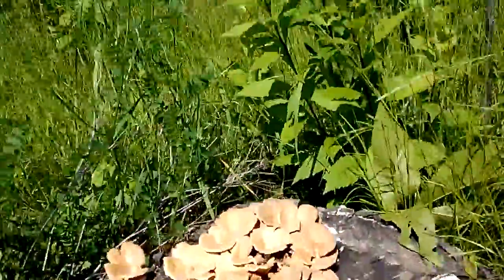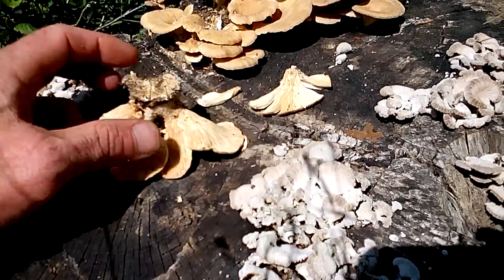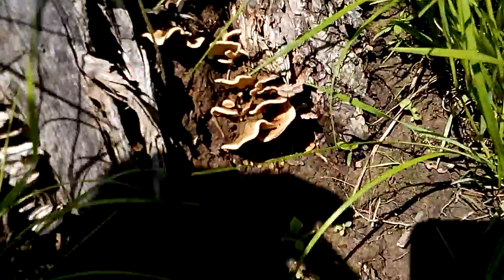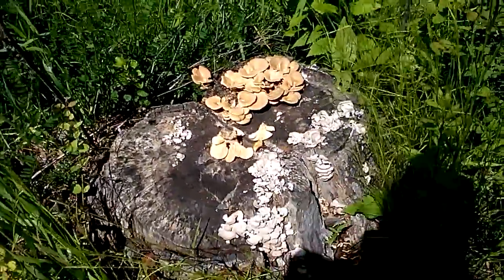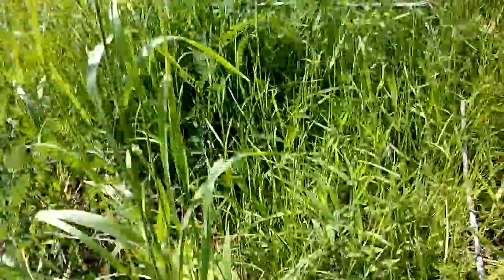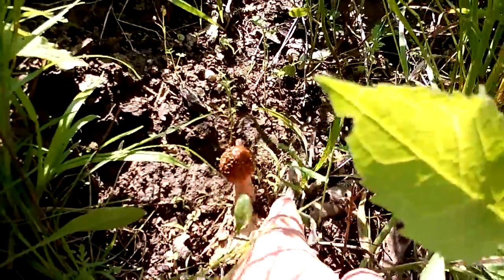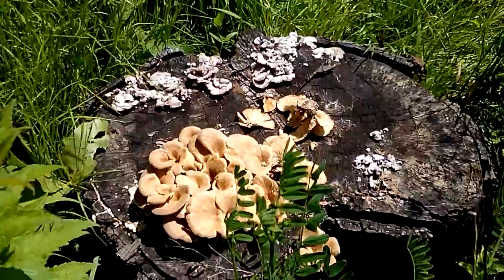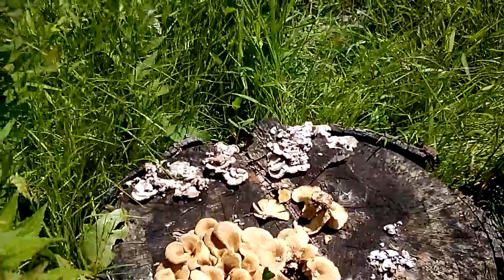Oyster Mushroom: Pleaurotus ostreatus / P. pulmonarius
- Gnomenclature -
Common name: Oyster Mushroom,  Pleurotus species, so P. ostreatus is referred to as Tree Oyster Mushroom / Grey Oyster

Scientific: Pleurotus ostreatus / P. pulmonarius
Gnomes Name - Fuzzies   (They're Fuzzy/Soft ON Top!)

Family:  Pleurotaceae

What heck is it?
In a nutshell - Pleurotus is a gilled mushroom which includes one of the most widely eaten mushrooms, P. ostreatus. Species of Pleurotus may be called oyster, abalone, or tree mushroom, and are most commonly cultivated edible mushrooms in the world. Pleurotus fungi have been used in mycoremediation of pollutants such as petroleum and polycyclic aromatic hydrocarbons.

Pleurotus means "side ear", from Greek πλευρή (pleurē), "side"+ ὠτός (ōtos), genitive of οὖς (ous), "ear

What can you do with it? Can you eat it? YES!
- Edibility/Status -
This is considered is a choice ...highly sought after, and common wild, edible mushroom.

- - - Warnings - - - Always positively identify plants & fungi, before handling or use as food, beverage or hygiene! - - -

- Definite ID Method - Description -
Skin...on top/cap looks like a blonde peach! soft...think peach skin - look at photo/video. Gilled,

The caps may be laterally attached (with no stem). If there is a stem, it is normally eccentric and the gills are decurrent along it. The term pleurotoid is used for mushrooms having this general shape.

The spores are smooth and elongated (described as "cylindrical"). Where hyphae meet, they are joined by clamp connections. Pleurotus is not considered to be a bracket fungus, and most of the species are monomitic (with a soft consistency). However, remarkably, Pleurotus dryinus can sometimes be dimitic, meaning that it has additional skeletal hyphae, which give it a tougher consistency like bracket fungi.

- Are there any other uses?
My personal Use: I cut them up and threw em in a stew pot, and ate em.
Medicinal/Religious:
Modern:
Folk:
Foreign:

Use:     Food, Beverage, Hygiene, Medical, Utility - Distractionary Trade Item
Prep:    Boiled, Steamed, Dried, etc
Looks Like:
Tastes Like:
Smells Like
Feels Like
Takes How Long:
Best used as.

Date of Harvest: May 26, 2015
Host: Tree/stump/ground/decaying
Live/Decay: decay
Type of Tree:
Season / Time of Year: May
Preferred Growth Time: May
Location/Region: Central Missouri - Ozarks
Best Time to Harvest: Early May

- Search String, References & Resources used:
Online::
Google Search String:

(Peterson Field Guides)
Peterson Field Guide to Mushrooms: N. America

USDA - FS
Field Guide to Common Macrofungi:  in Eastern Forests & Their Ecosystem Functions - PDF
on page ? - pdf will auto download

- Download links for PDF Guides -

- State Authority Contacted:
1. Missouri Dept. of Conservation

- Human Experts Consulted:

Groups / Clubs
local/state/regional/global

- Other Necessary - Nerdy, wordy...down & dirty stuff -
- Habitat & Distribution -
- API / Chemical properties -

filmed with: Alcatel One Touch Fierce - FORS ( found on road.. squished!)
harvested: May 24, 2015
uploaded: May 26, 2015
updated: Jan 5, 2016